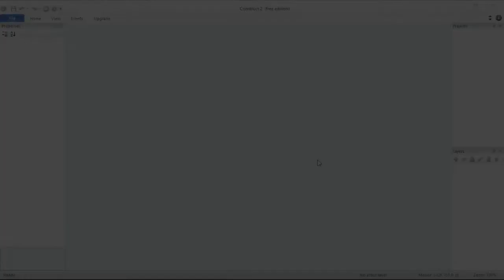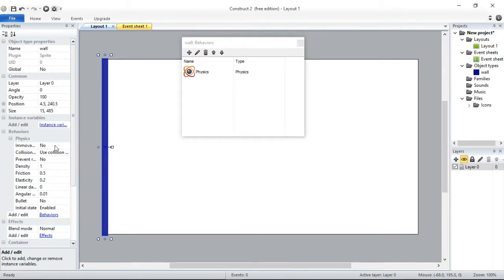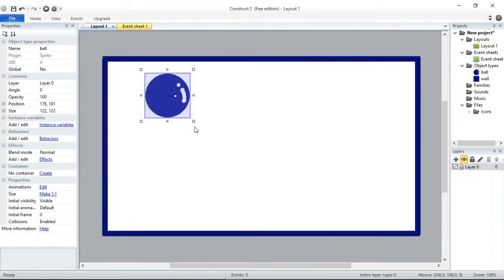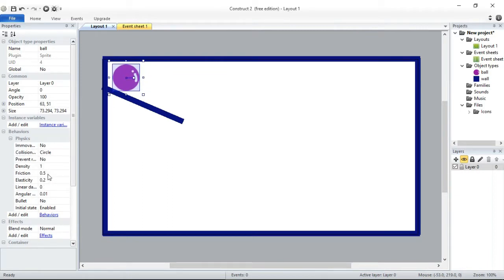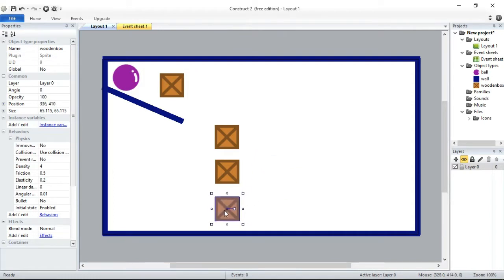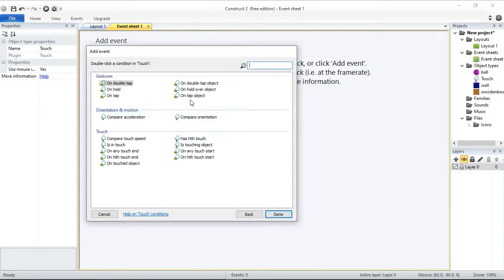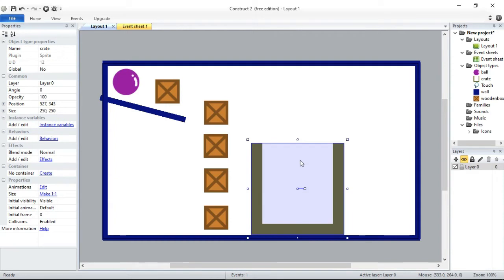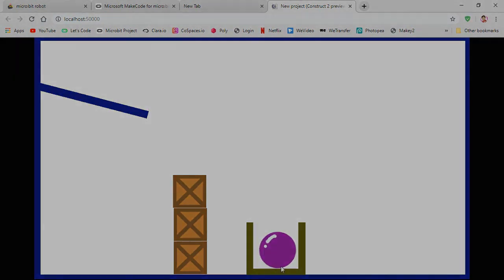BallDrop part1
Using Construct 2 to create a simple physic game called Ball Drop. This is part 1 of the video tutorial